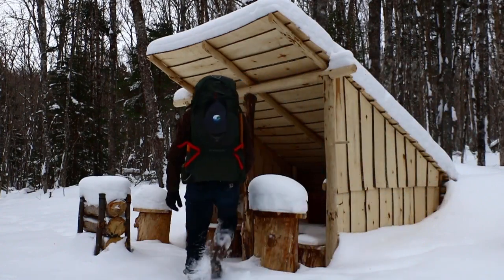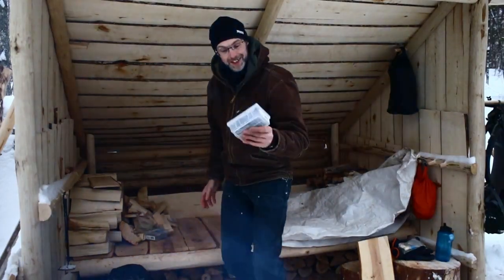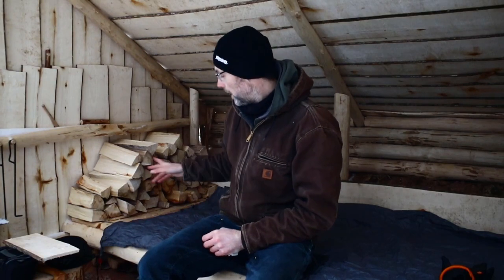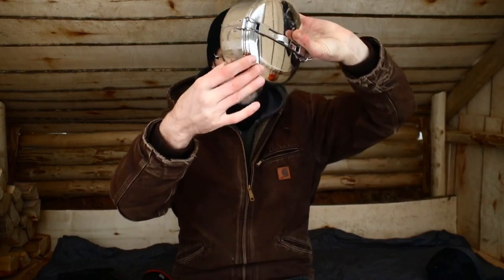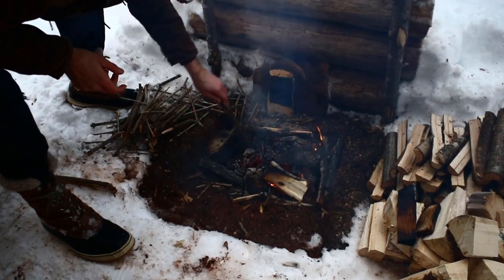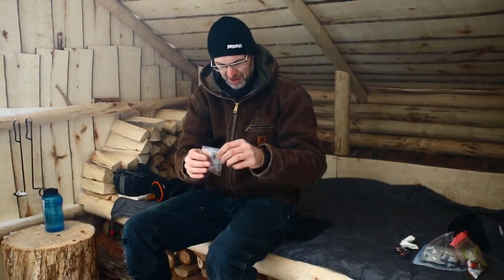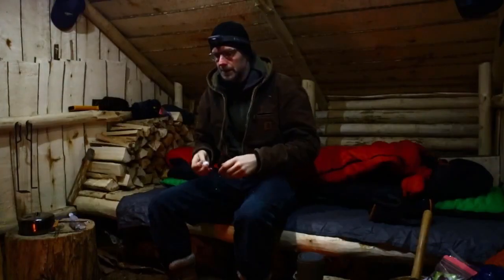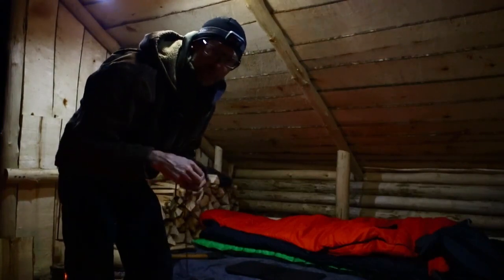Solo Winter Overnight Camp Bushcraft Outpost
I finally get out to hang out at the completed outpost and small disaster ensues. All in all it was a lot of fun, better luck next time!

Gear:
ND Filter - Kennel
Tripod - Optex Trident

Sleepy Driver